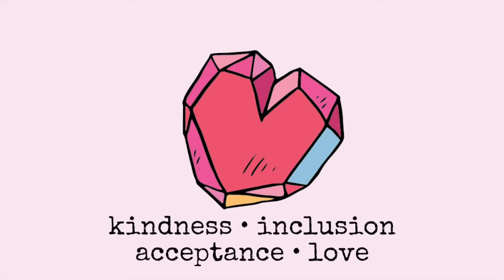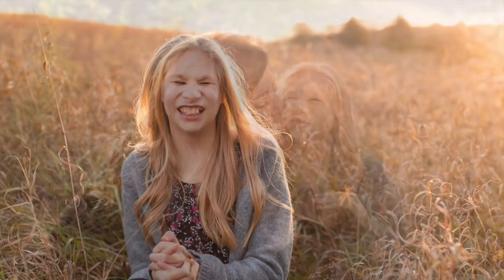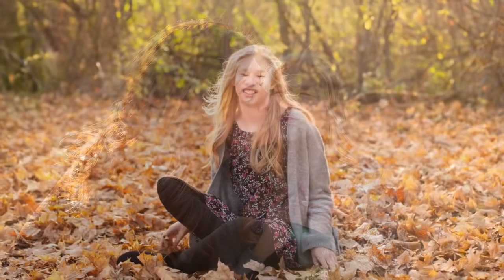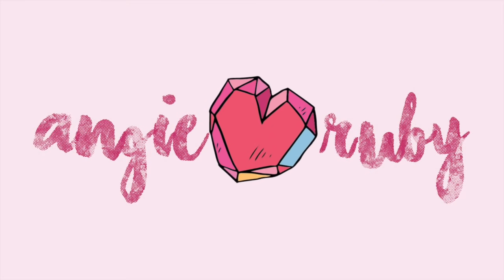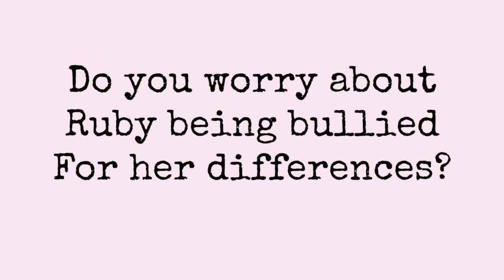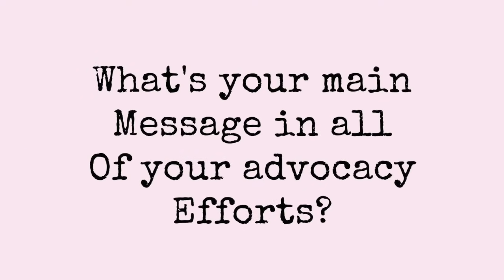Stromme Syndrome Q&A -- Everything You've Ever Wanted to Know!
In today's video, I spend some time answering the most frequently asked questions I receive about Strømme Syndrome and Ruby. Also, I talk about how we decided to bring Stella into our lives. Look below for timestamps for all of the questions!

01:45 - When and how did you find out Ruby had Stromme Syndrome?
04:38 - How does Stromme Syndrome affect Ruby's senses?
06:50 - What is Apple Peel Atresia?
08:03 - What is most difficult about being Ruby's mom -- then and now?
10:19 - What special education and therapies is Ruby in?
10:40 - What milestone are you most proud of in Ruby's development?
11:06 - Do you think Ruby understands the differences between her and her peers?
11:14 - Do you worry about Ruby being bullied for her differences?
12:03 - What are Ruby's interests and what makes her happiest?
12:44 - How did you get Stella and how has she impacted Ruby's life?
14:40 - How much research is being done on Stromme Syndrome?
15:49 - What level of privacy do you maintain for Ruby?
16:55 - Does Stromme cause a shorter life expectancy?
17:22 - Is Ruby's vision getting better or worse?
17:46 - If there was one thing you could say to the world about Stromme, what would it be?
18:11 - What's your main message in all of your advocacy efforts?